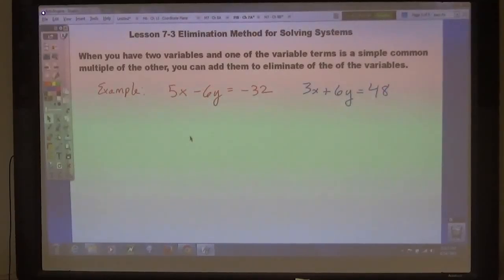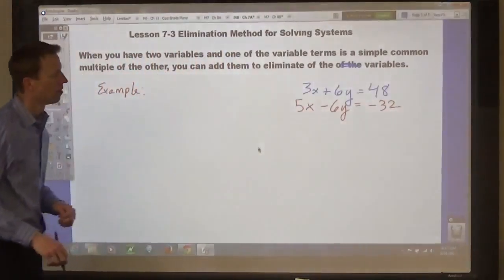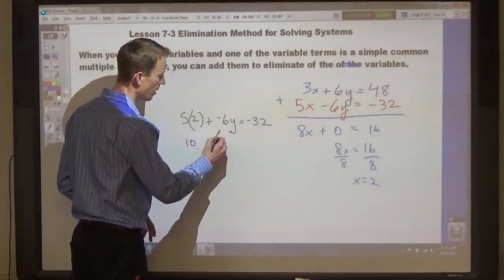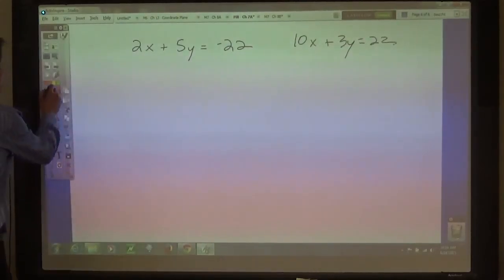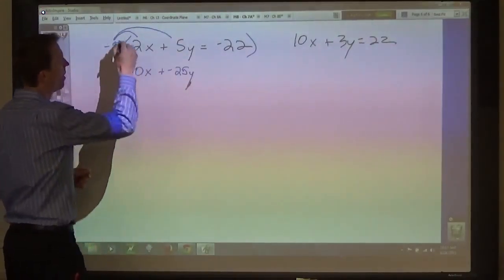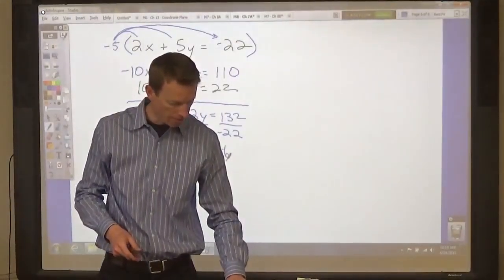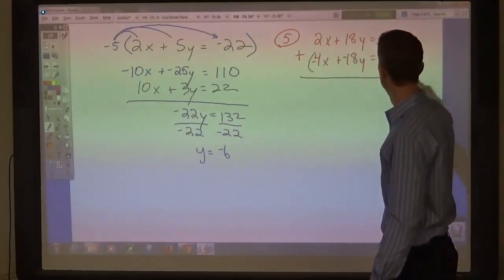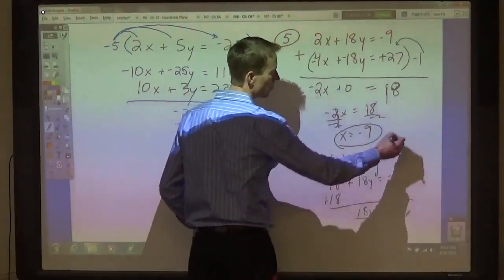M8 Lesson 7 3 Elimination Method to Solve Systems